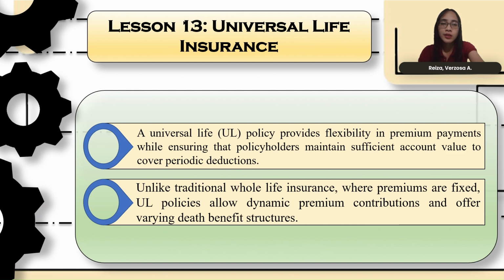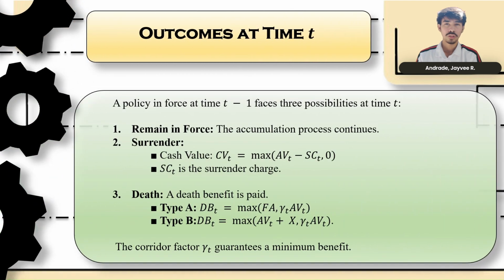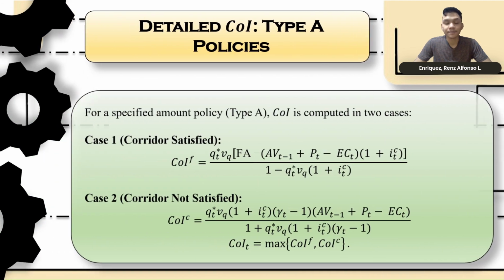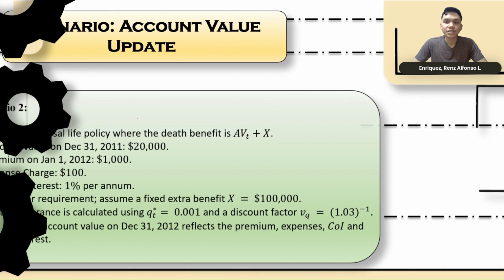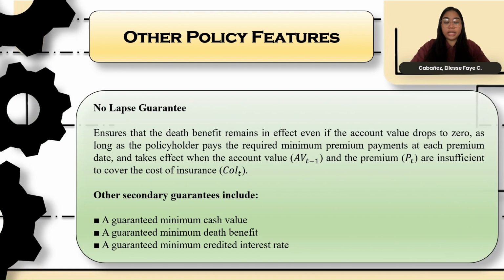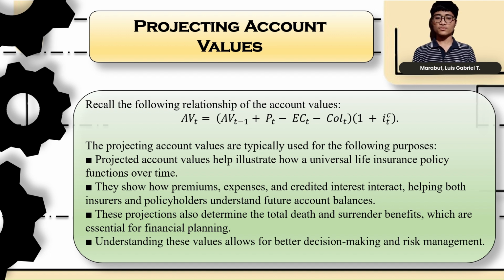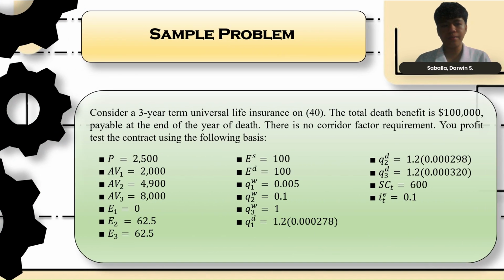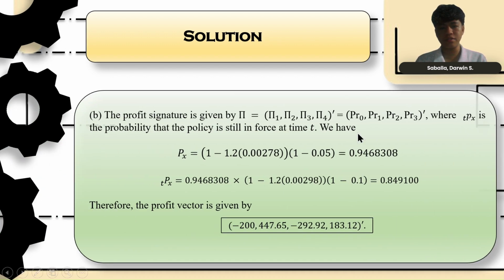Lesson 13: Universal Life Insurance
This lesson explores the design, features, and financial considerations of a basic universal life insurance policy. This lesson will also show the essential skills for effectively analyzing insurance policies (i.e., projecting contract values, comprehending secondary guarantees, modeling cash flows, and calculating benefit reserves).

Timestamps:

0:00 Introduction
1:11 Universal Life Insurance
2:47 Outcomes at Time t
3:37 Additional Death Benefit
4:16 Cost of Insurance
7:09 Other Policy Features
8:55 Projecting Account Values
10:28 Profit Testing
11:57 Sample Problem